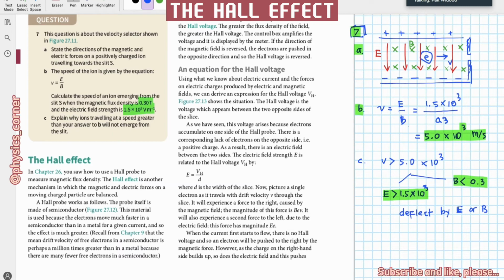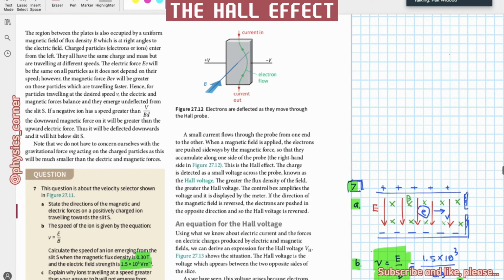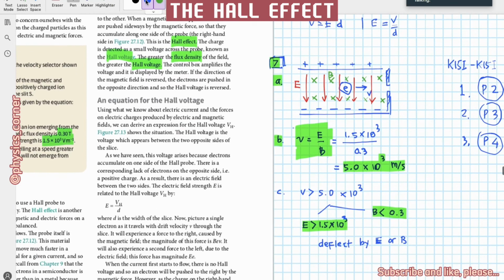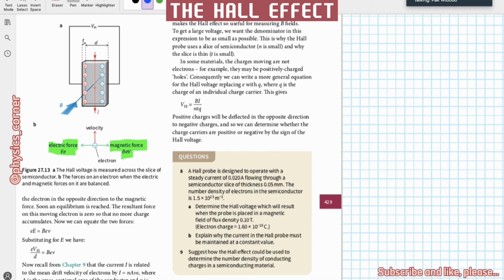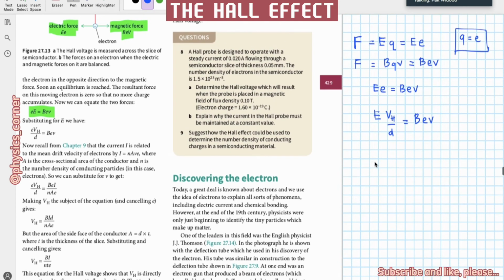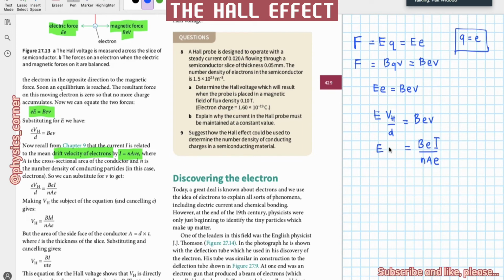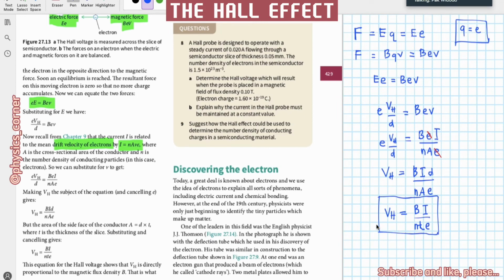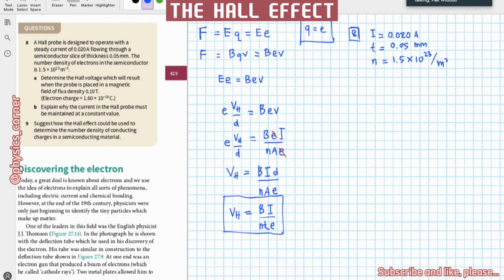THE HALL EFFECT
The Hall Effect discussion from AS/A Level Coursebook David Sang CUP